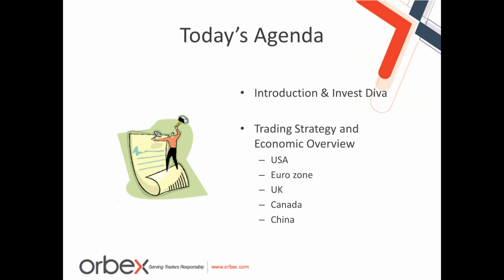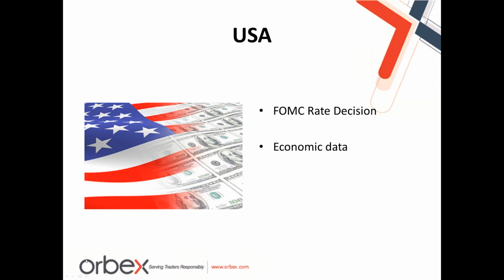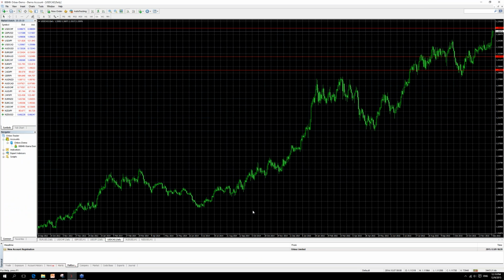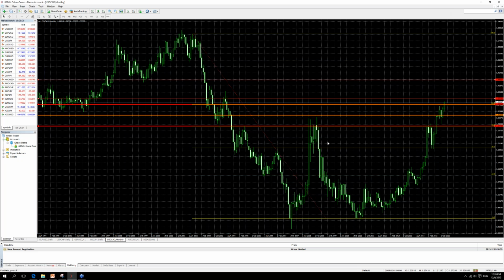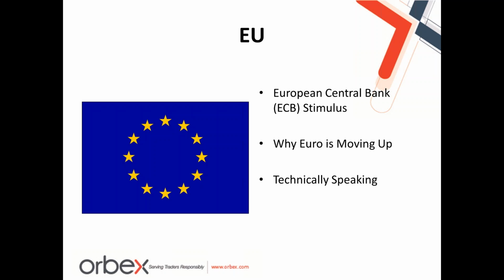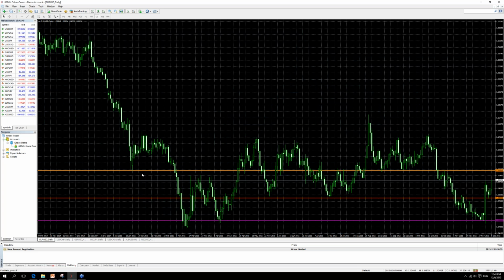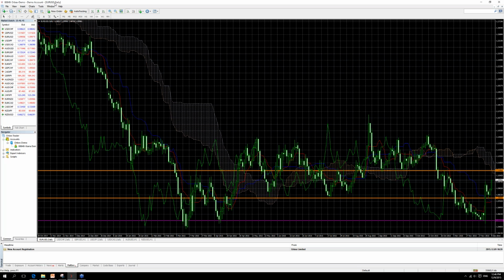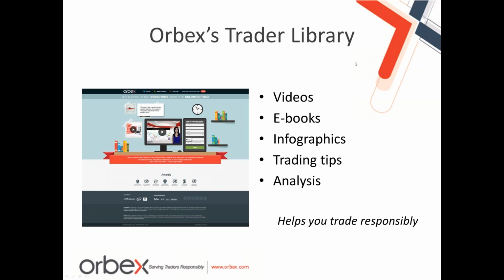Major Currency Pairs Trading Strategies Webinar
How to create a perfect blend of trading strategy and profound market analysis? Watch our FREE Webinar to learn the way to make educated and results-focused trading decisions!

Kiana Danial – acclaimed FX educator, published author, founder of Invest Diva and a host of Orbex TV, will walk you through the 360° analysis on major currency pairs.

Need reasons to attend?
• Learn how to combine the technical and fundamental analyses
• Get insider tips to fully understand the market sentiment at any time
• Ask Kiana directly and get expert advice on any trading question